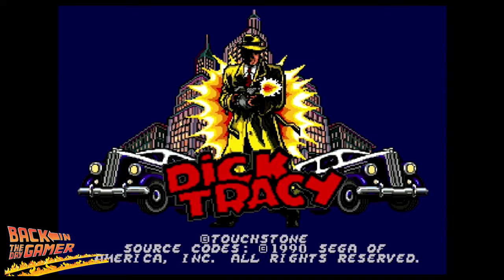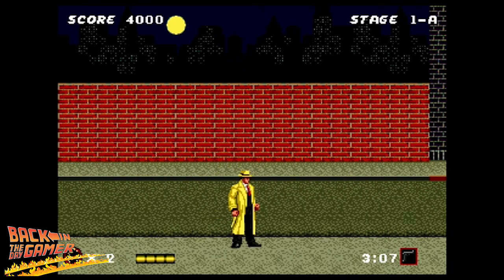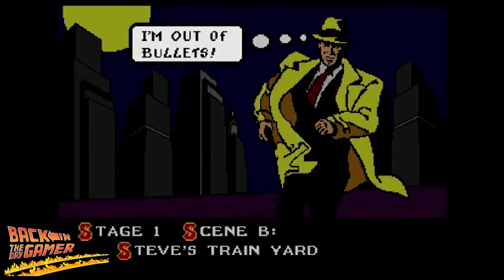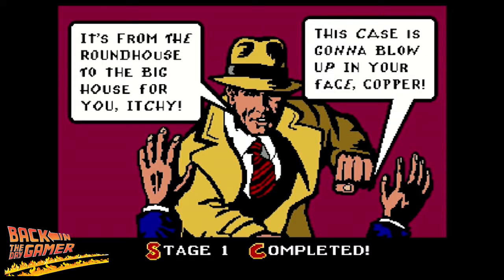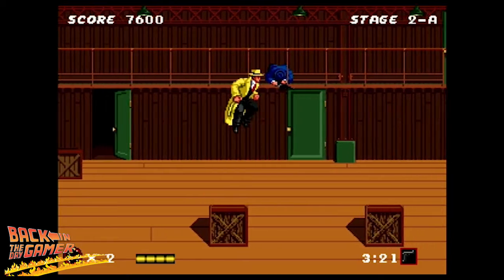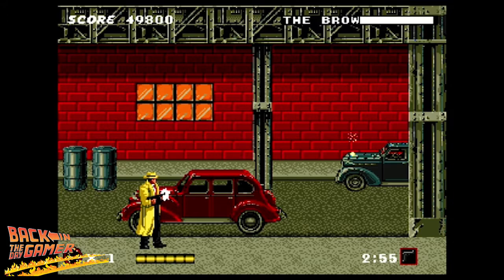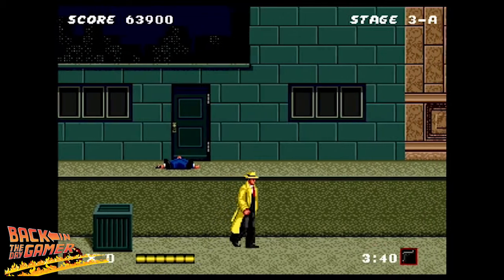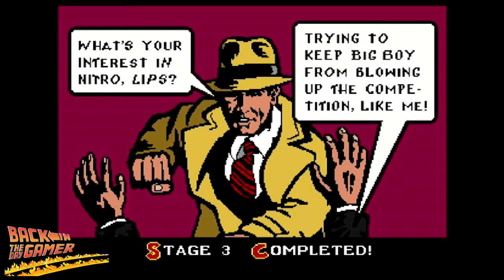Dick Tracy for the Sega Genesis: Pick Up Of The Month #1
For the launch episode of Pick Up Of The Month I bring to you a fantastic game that is NES tough, but on the Sega Genesis!